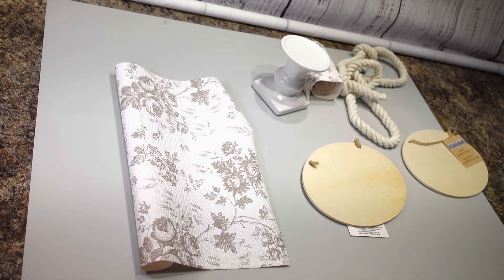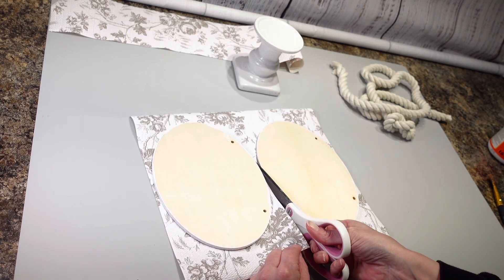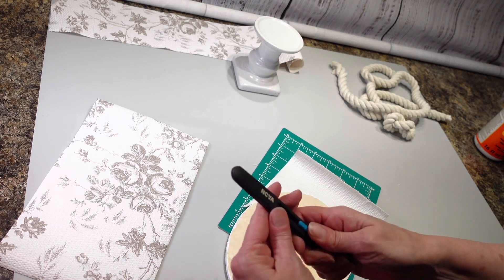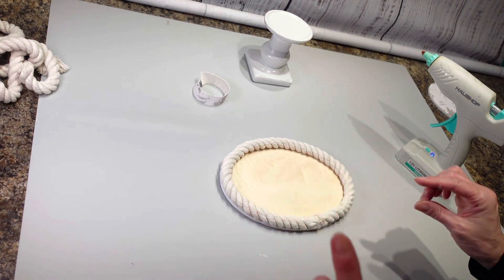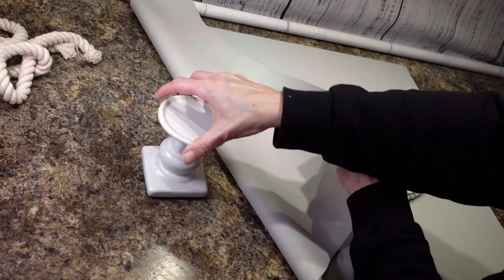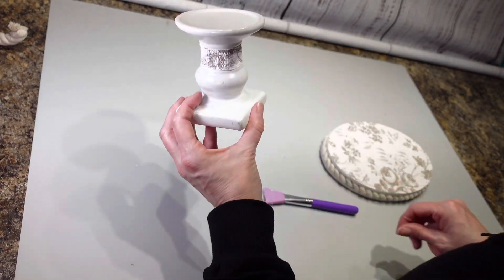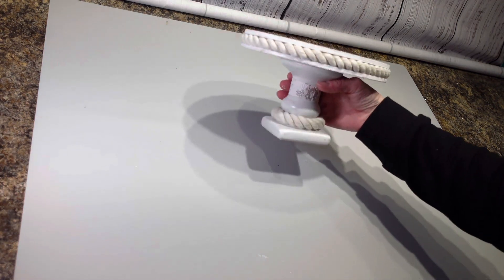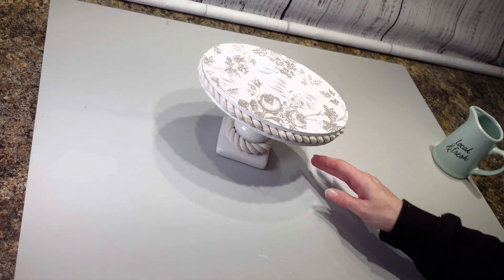SUPER cute Little stand ♥ Dollar Tree candle holder made into an ADORABLE Stand | shelf liner stand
This cute little stand looks great on my entertainment center. Give it a try, put your own flare on it!

Dollar Tree: Everything except the paint.

I love comments so don't be afraid to leave them.
Take care!